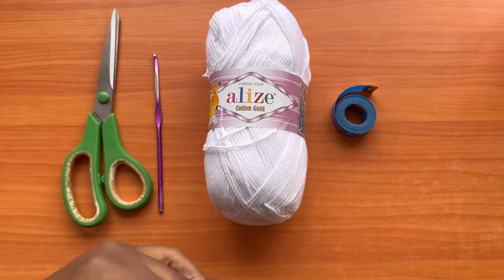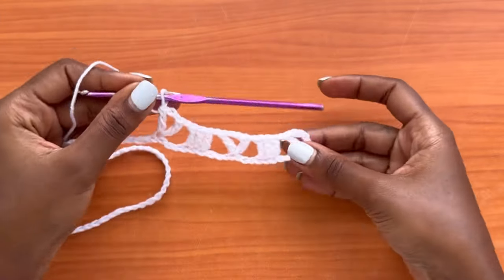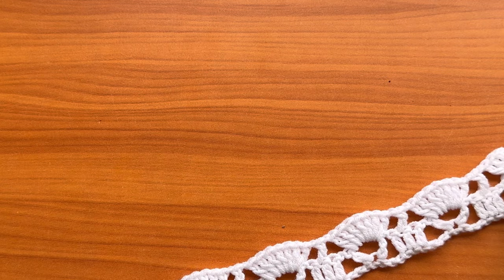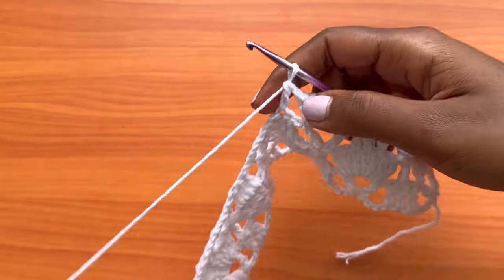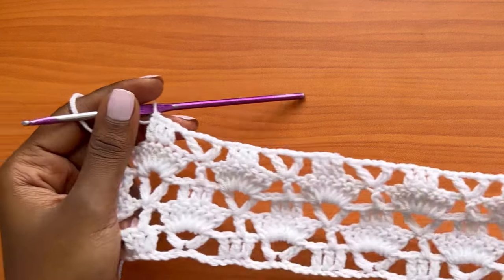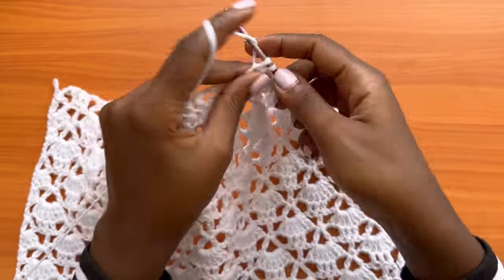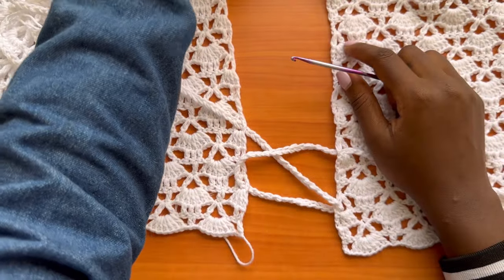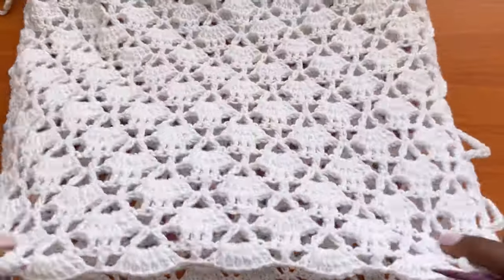Crochet coquette shell stitch lace skirt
Add a touch of sophistication to your wardrobe with the Crochet shell stitch lace skirt crafted by shylercrochets. This versatile skirt can be worn as a beach cover up or dressed up with the butterfly crochet coquette top to make a complete coquette set or any of shylercrochets cute crochet bralettes/tops Designed with a Dazzling lace crochet stitch, the skirt features a delicate lace pattern on the sides and is made of 2 panels that can be easily adjusted to your desired length. With a written pattern included, creating your own lace skirt has never been easier.

Useful time stamps
00:00 - intro
00:30 - materials
01:39 - written pattern
02:01 - 1st panel
02:05 - starting chain
02:20 - row 1
04:20 - row 2
06:58 - row 3
09:19 - row 4
11:31 - row 5
14:15 - repeat rows
15:03 - top edging
18:27 - 2nd panel
18:35 -assembly
19:19 - straps
19:52 - lace up
23:32 - outro